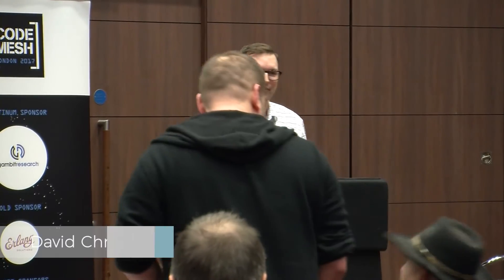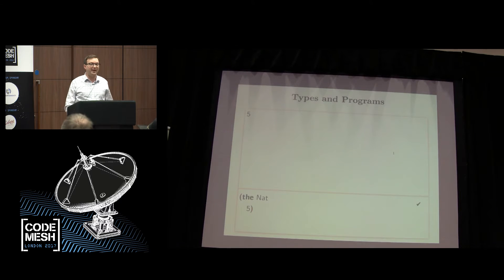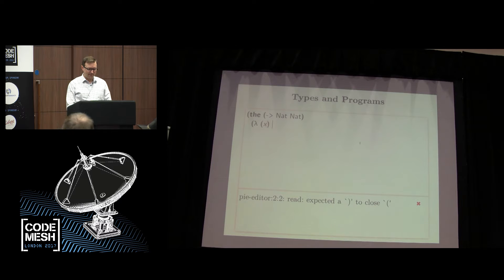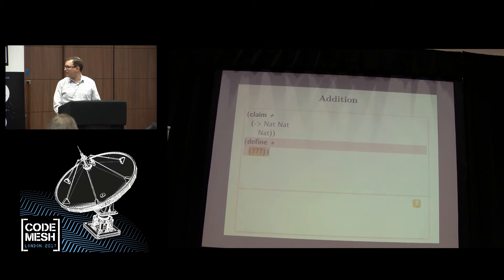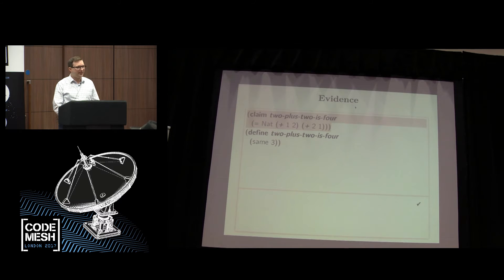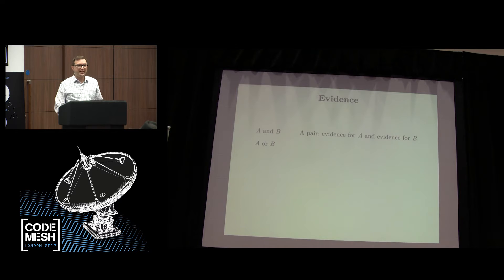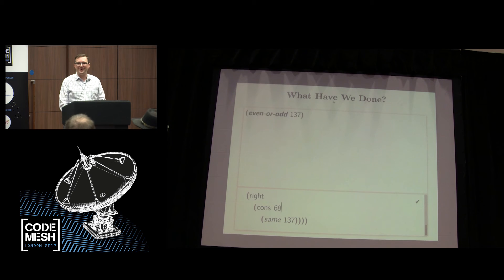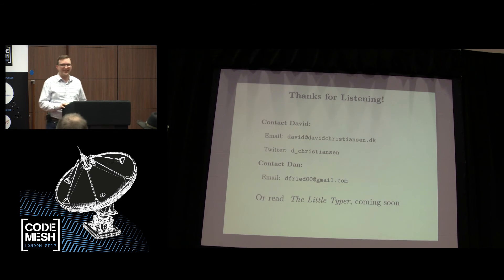David Christiansen - A Little Taste of Types - Code Mesh 2017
Dependent types let us use the same programming language for compile-time and run-time code, and are inching their way towards the mainstream from research languages. Unfortunately, the essential beauty of dependent types can sometimes be hard to find under layers of powerful automatic tools.

Pie is a little dependently typed language, small enough to understand completely but big enough to write a variety of proofs and programs.

Come get a taste of Pie, and see for yourself where dependent types can take us.